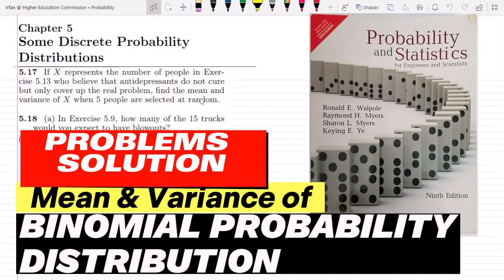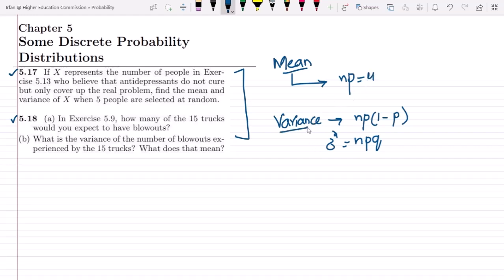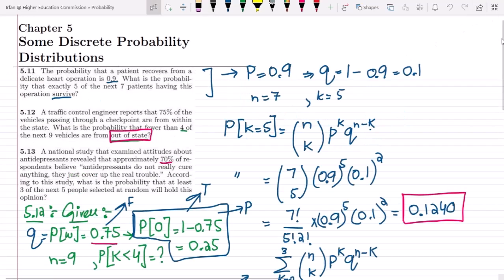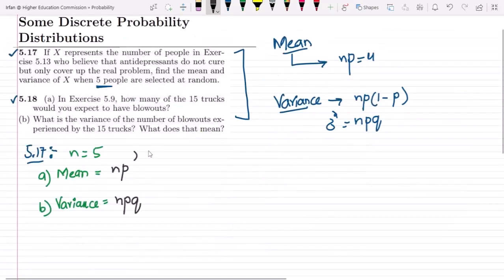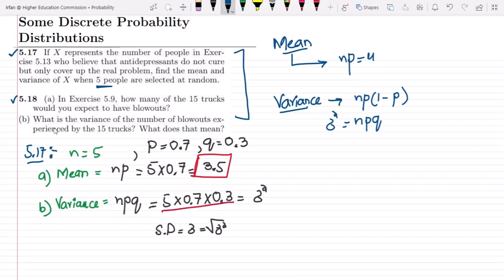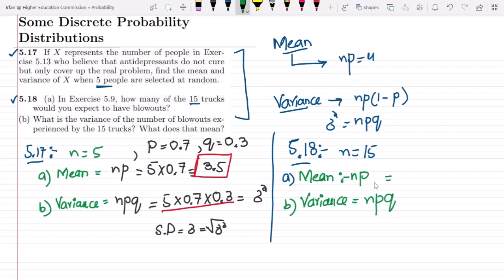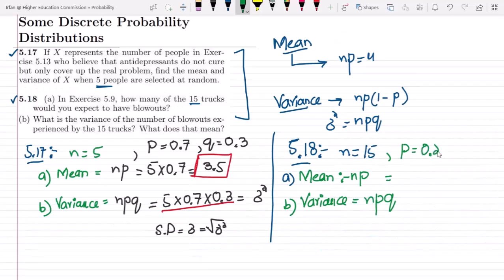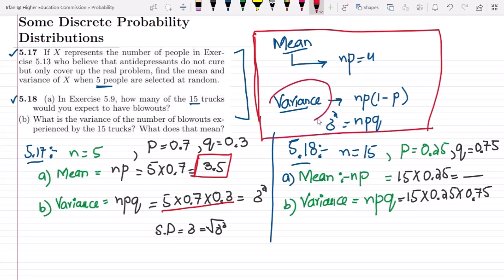Problem 5.17, 5.18: Binomial Distribution | Exercise Solution of Probability & Statistics by Walpole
This is the exercise problem solution of Chapter number 5, "Some Discrete Probability Distributions " from 9th edition of "Probability and Statistics for Engineers and Scientists by Walpole". In this video, I solved exercise problems 5.17 and 5.18 to discuss the fundamental probability concepts of Binomial distribution and explained the conceptual over of a discrete random variable.  This video is broadly related to the mean and variance of the binomial probability distribution.

5.17: If X represents the number of people in Exercise 5.13 who believe that antidepressants do not cure but only cover up the real problem, find the mean and variance of X when 5 people are selected at random.
5.18: (a) In Exercise 5.9, how many of the 15 trucks would you expect to have blowouts?
(b) What is the variance of the number of blowouts experienced by the 15 trucks? What does that mean?

Happy Learning :-)